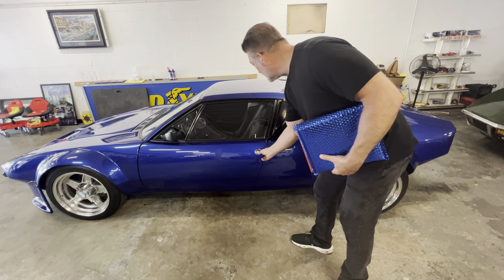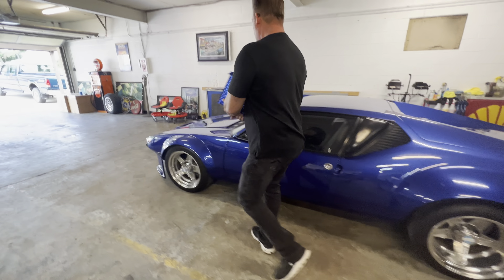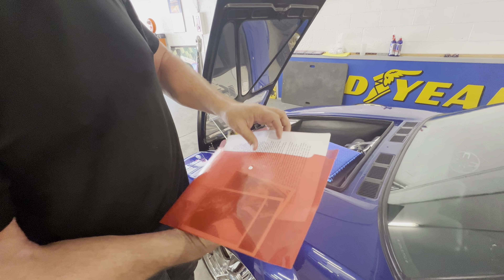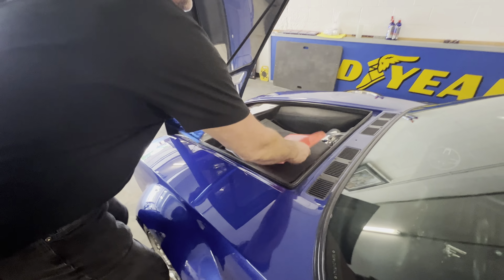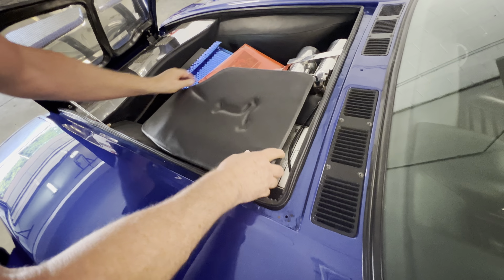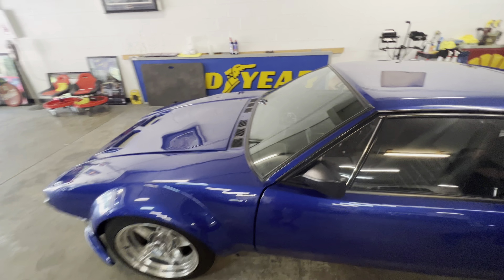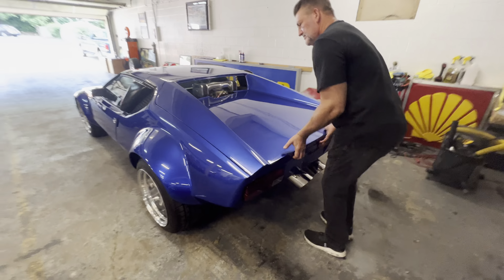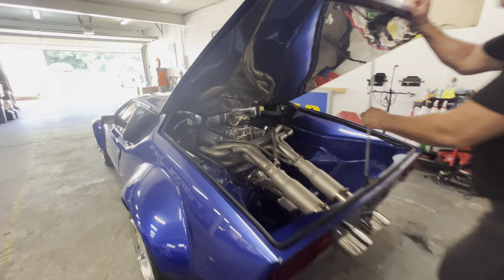1971 Pantera pre transport demonstration part 1